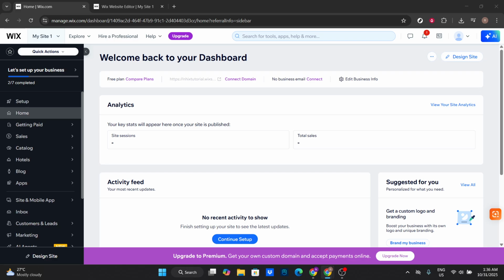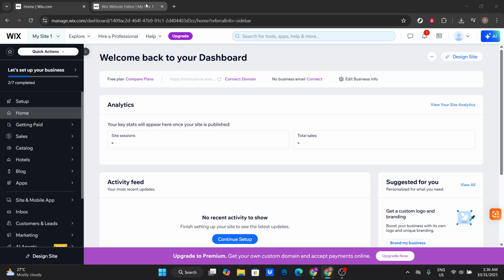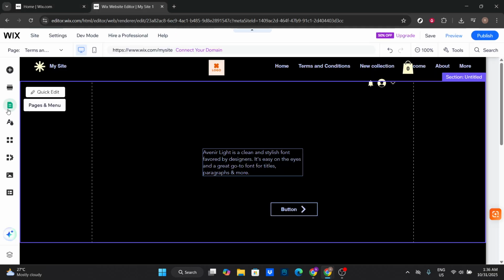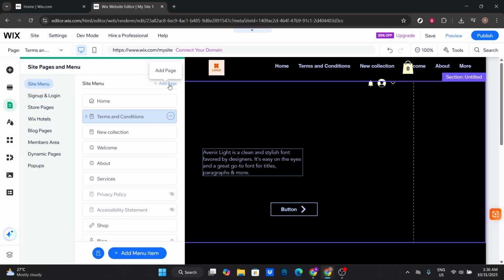How To Add Terms And Conditions To Wix Website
Every website needs legal protection! In this tutorial, I’ll teach you how to add a Terms and Conditions page to your Wix website the right way — easy, clear, and compliant.

💡 What You’ll Learn in This Video:

How to create a Terms and Conditions page

Adding links to the footer or sign-up forms

Tips for writing basic website policies

Ensuring compliance with data privacy rules

✅ Great for entrepreneurs and creators who want their Wix site to look credible and professional.